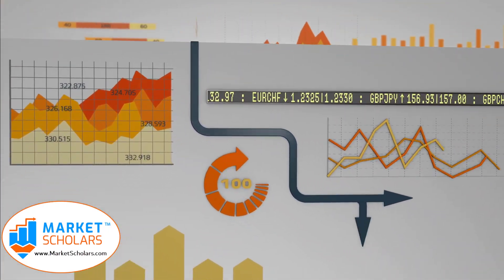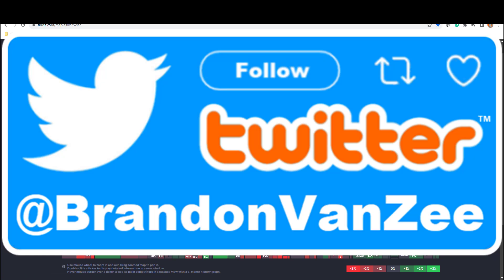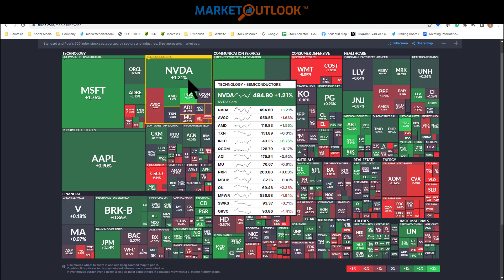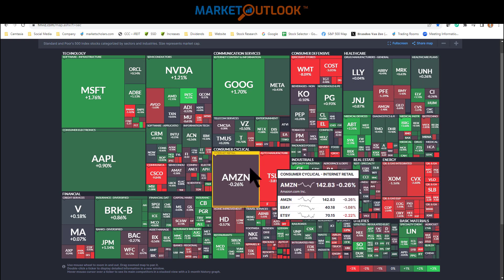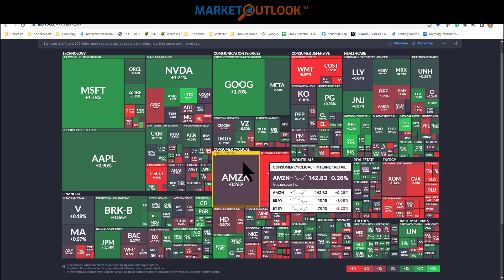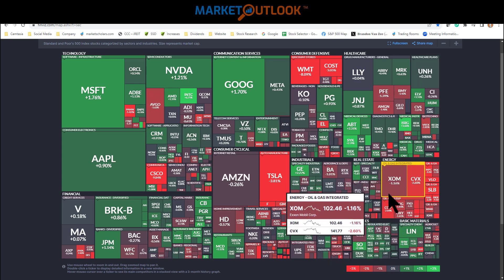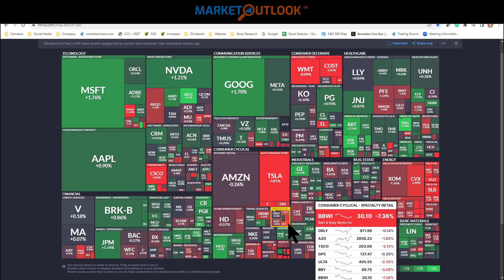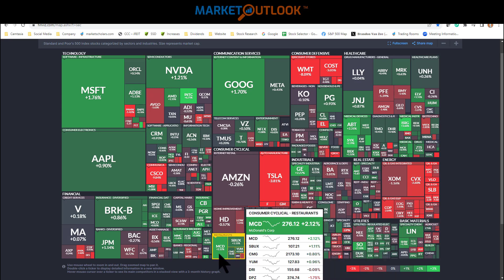Market Outlook - 11/16/2023 - Brandon Van Zee